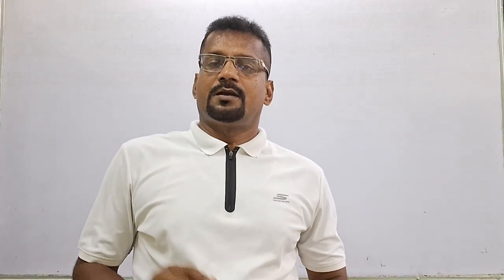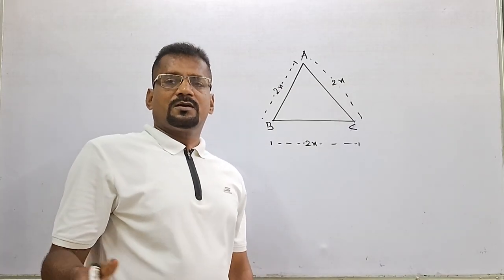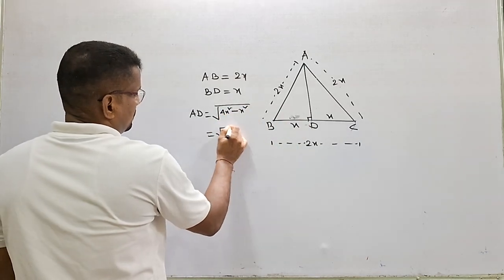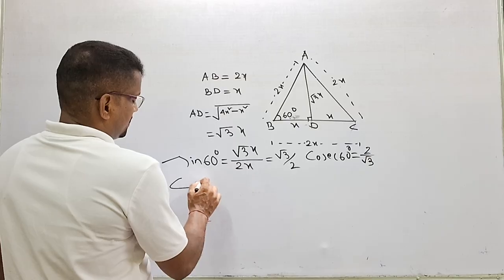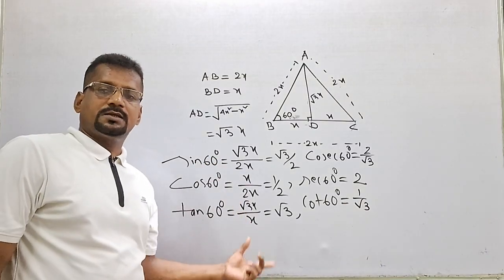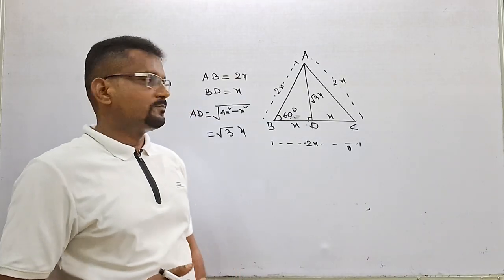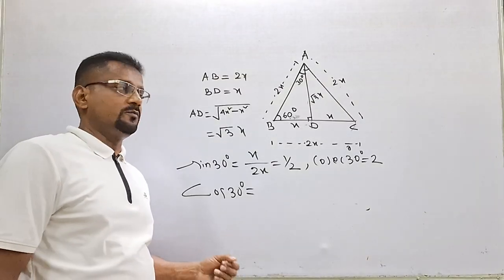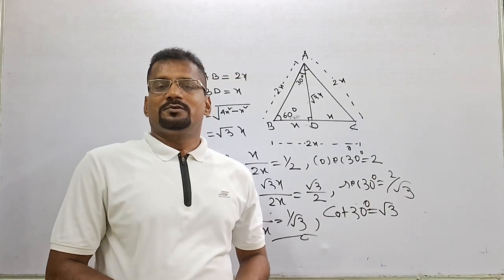Q.Find geometrically the Trigonometric Ratios of 30⁰and 60⁰